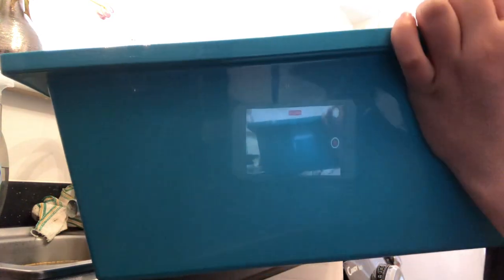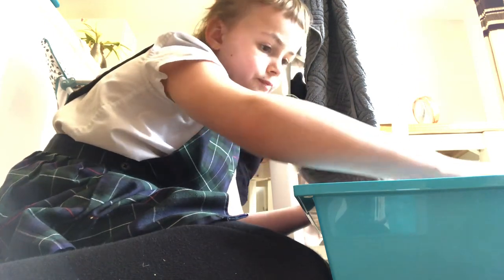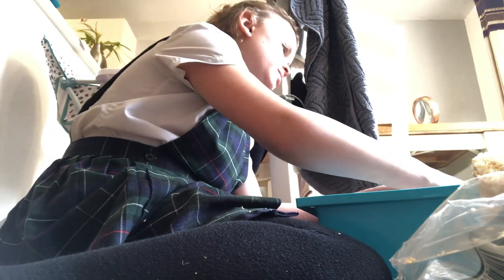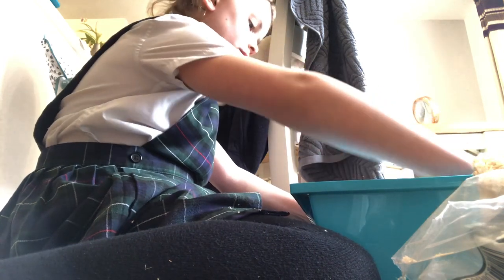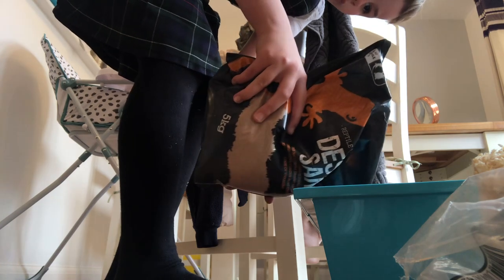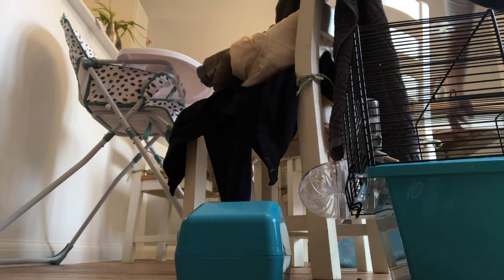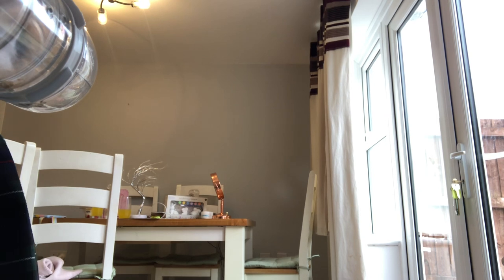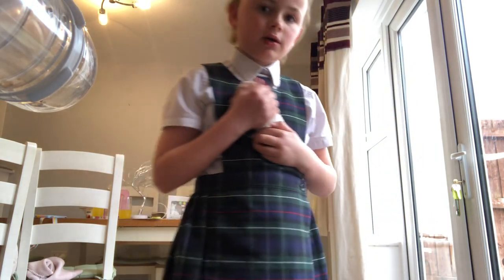Hamster management from Jane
Hi guys hope you like the video I’ve got a few quotes from my family and my nanny said that there whiskers are very amusing because the way that they twitch around in a very inquisitive manner.my nanny thinks that when they are very hungry they just eat there food really quickly and put it in there pouches .my nanny says that muffin has got a white face and different patches.Also another thing that my nanny likes about my hamster is that he’s a big hamster especially for a Syrian hamster also a little quote from my pops is that they are both very friendly. My nanny say as a tip is that you need to keep an eye on there food and it’s important to give them fruit and vegetables especially lettuce.The last and final thing is that my nanny has to say is that you  need to change there waters every day to look after them properly.